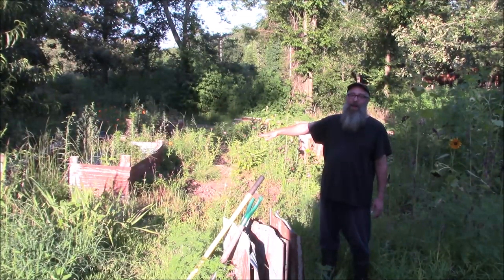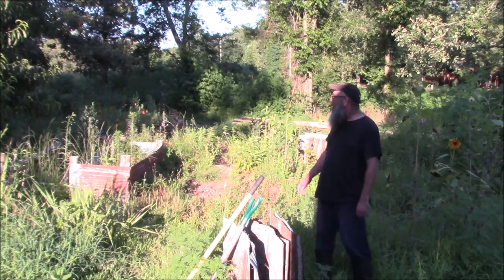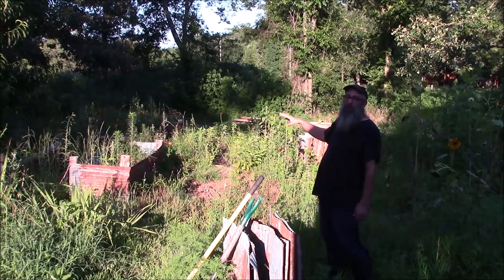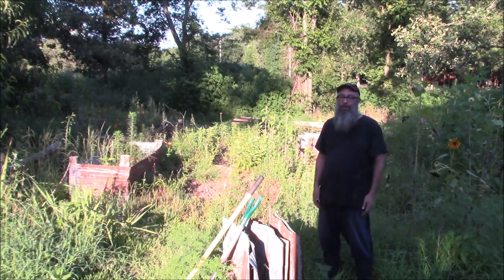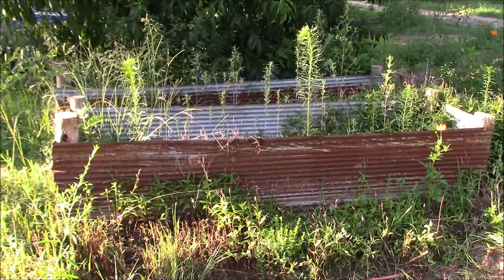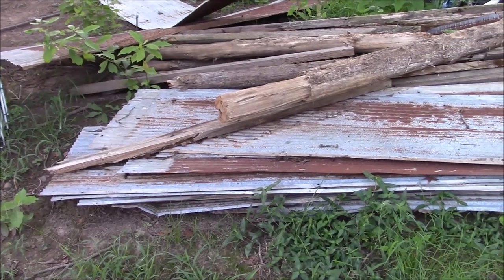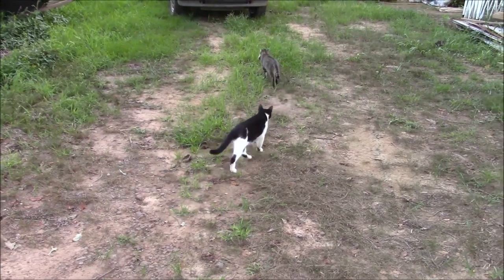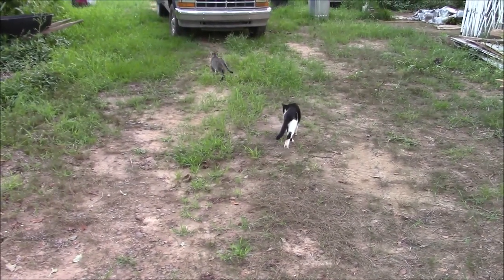Why Am I Digging Daffoldils? Cats Versus Mouse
Some were still asking why I'm digging up daffodils so I talk about my raised bed garden plans. I also will need to dig up more irises, gladiolus, and lilies for the raised beds. Then I caught my cats after my cats caught a mouse, that footage may not be good for sensitive viewers.